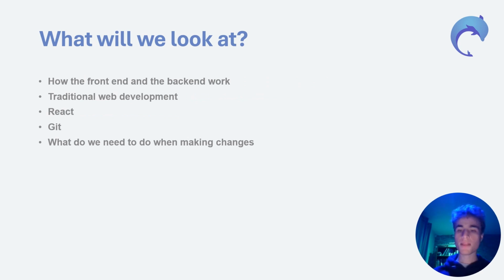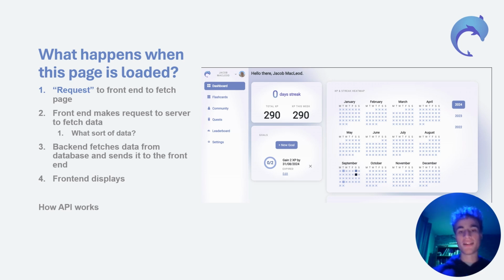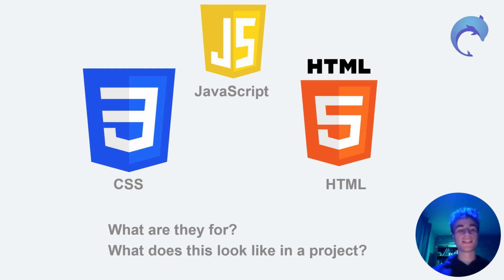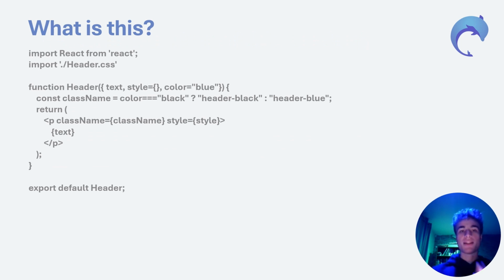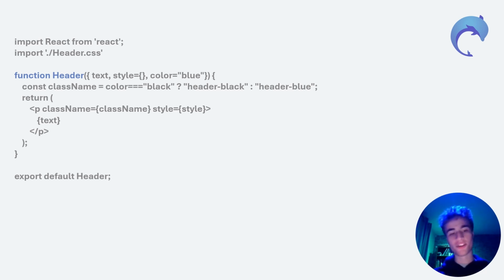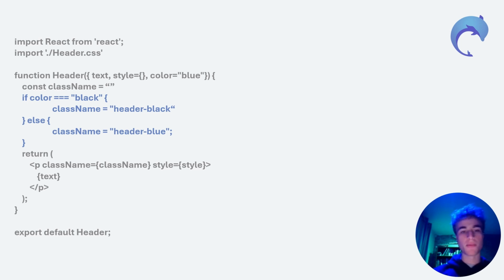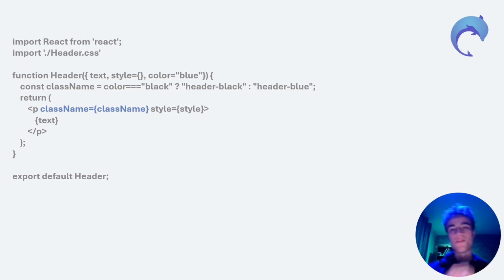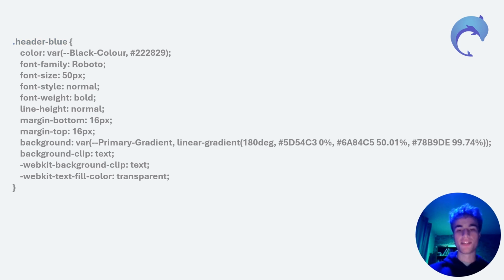How To Code The Frontend - The Theory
This video explains the theory side of how to code the frontend for Dolphin Flashcards

See the comments for more quick links!